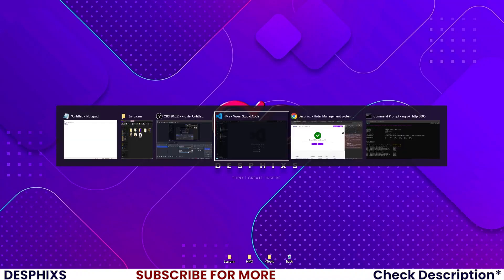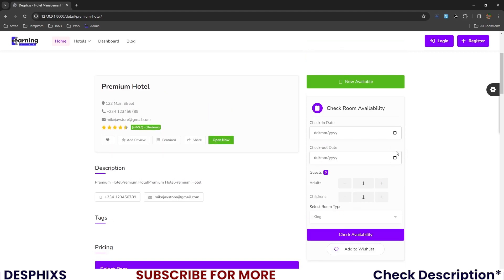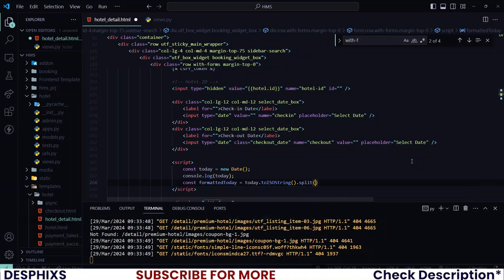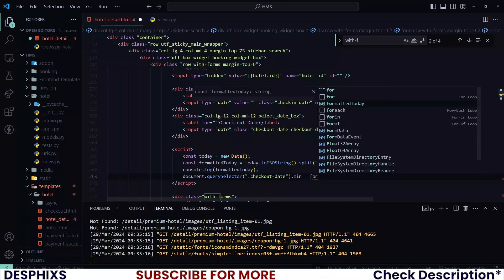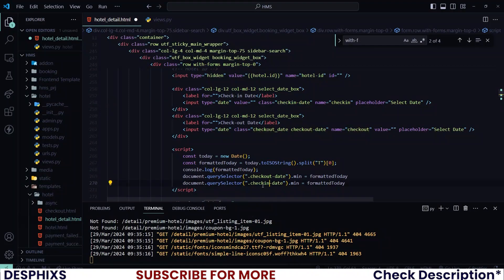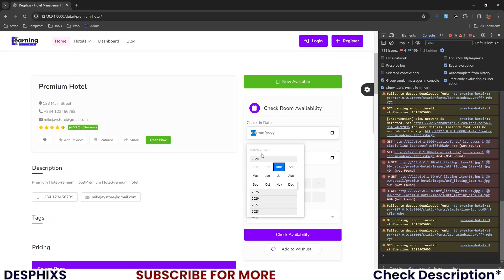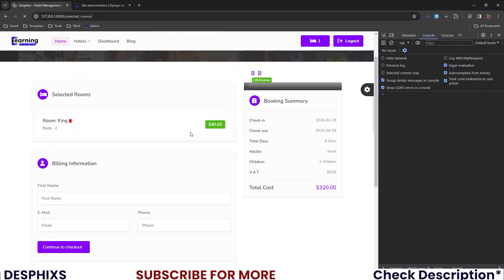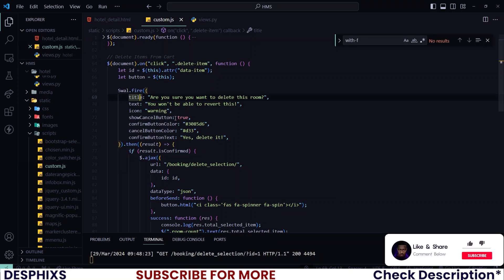Checkout Date and Sweet Alert Prompt in Django - Hotel Management System Using Django EP 40